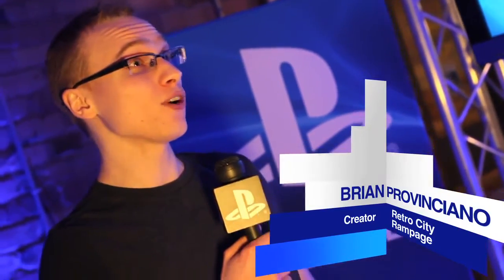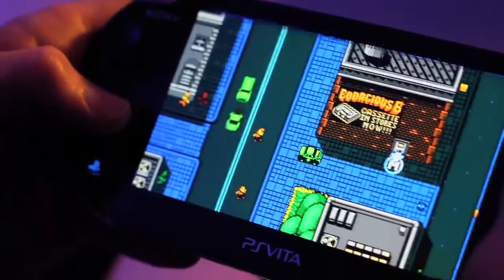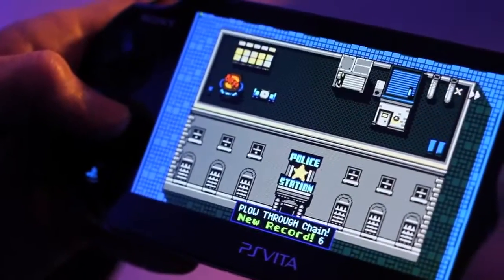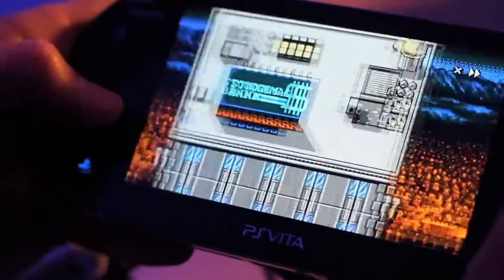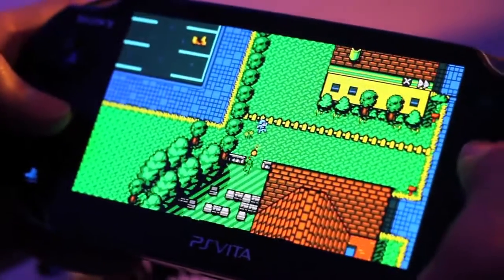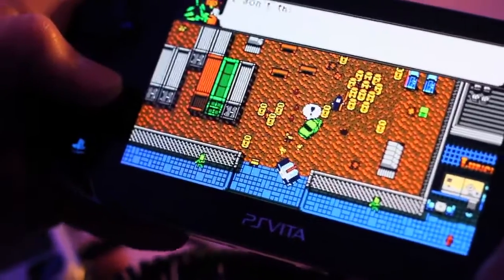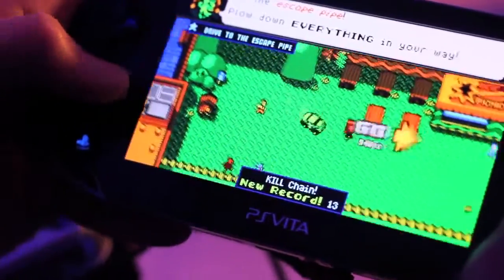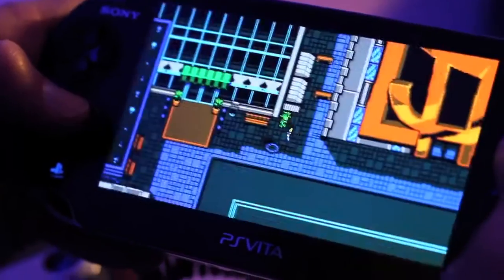Retro City Rampage - Trailer